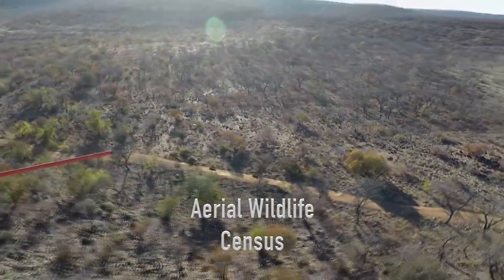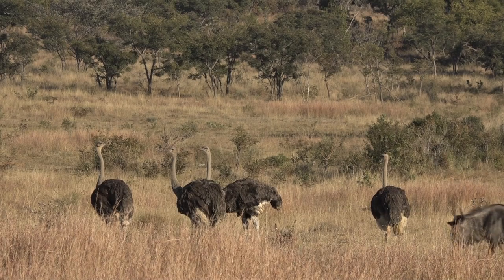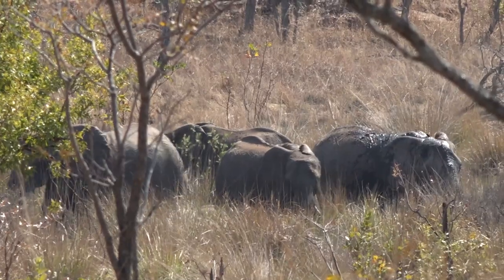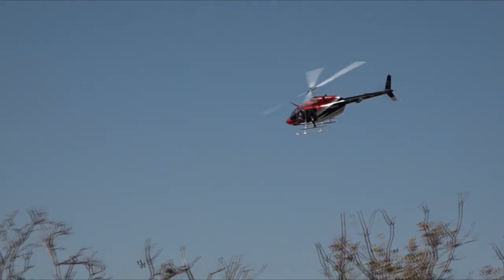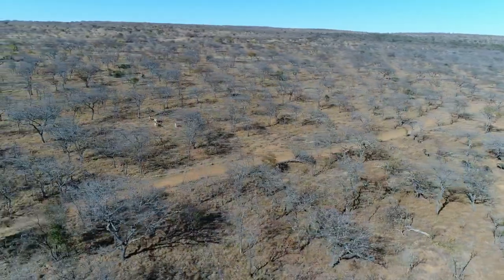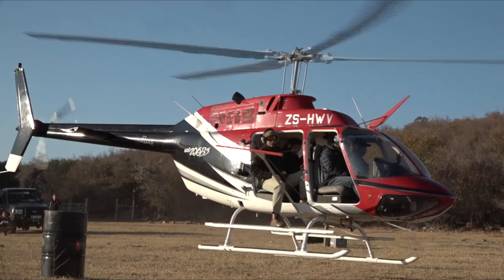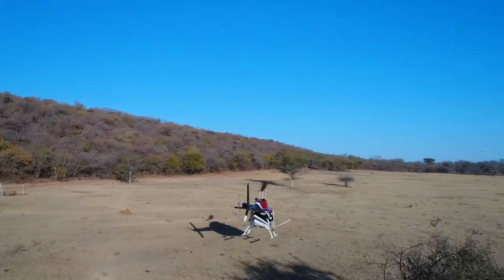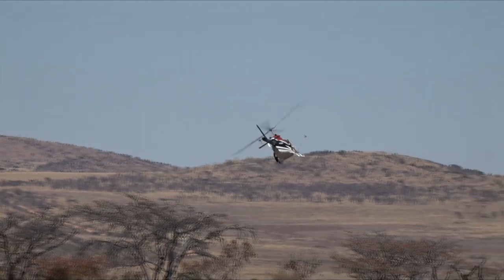Aerial Wildlife Census